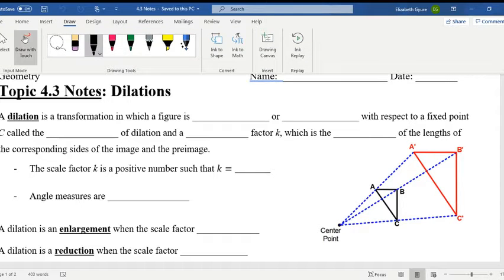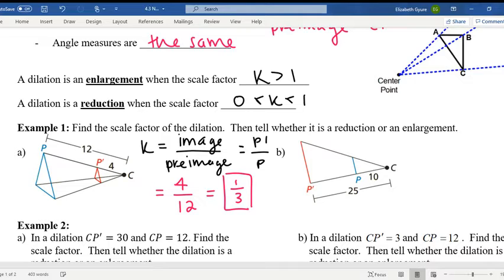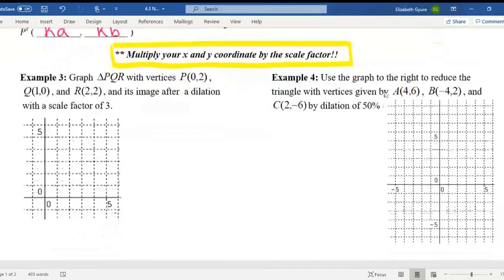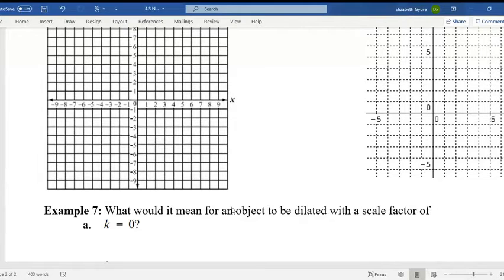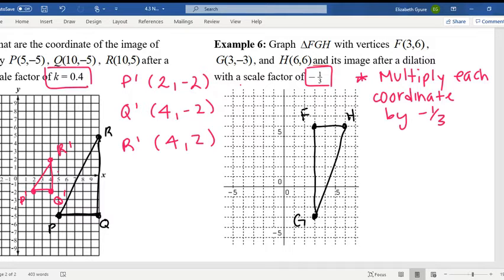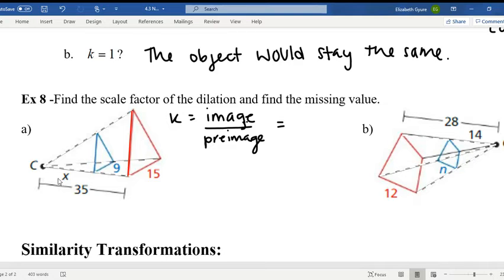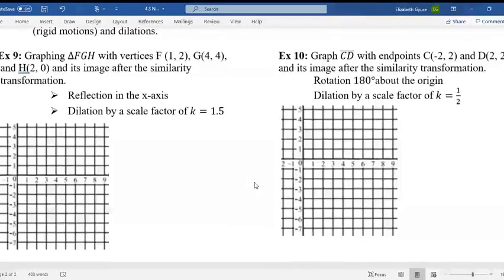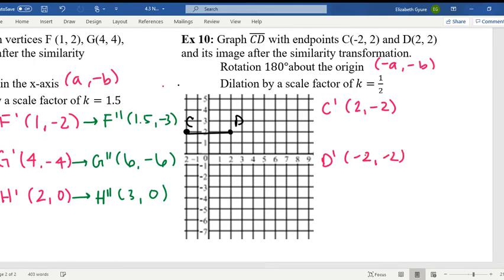4.3 Notes: Dilations (Geometry)